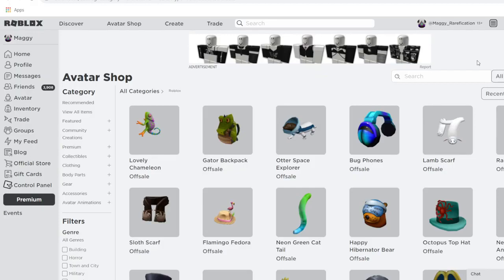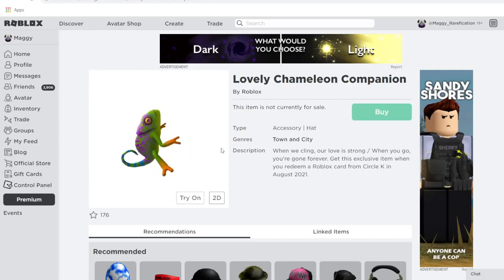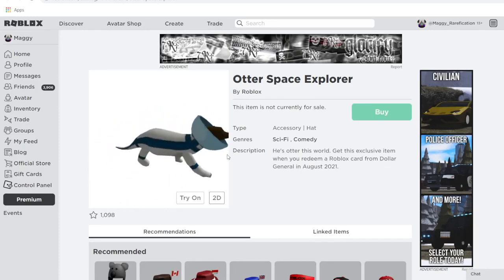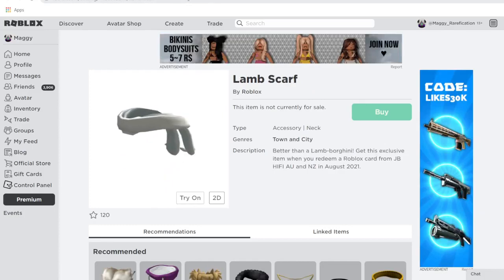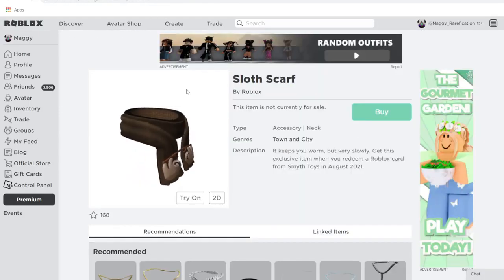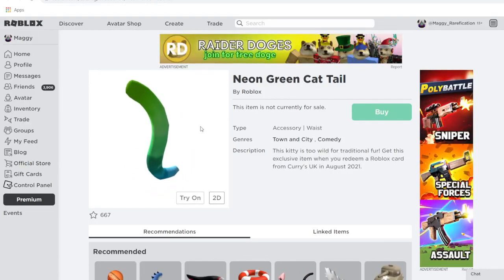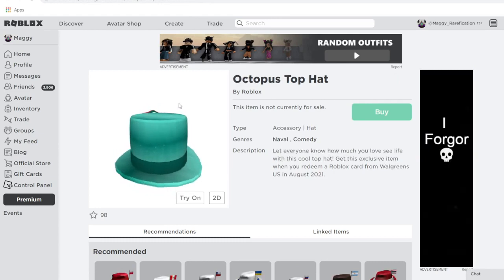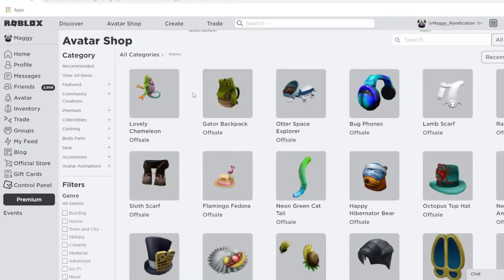Roblox August Gift Card Items 2021! [PART 1]